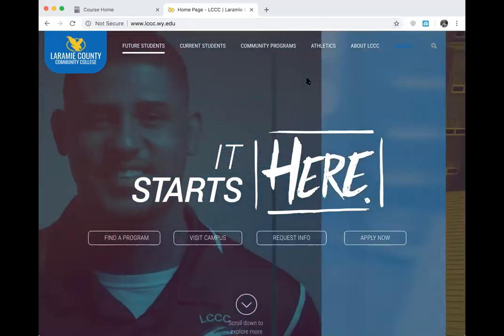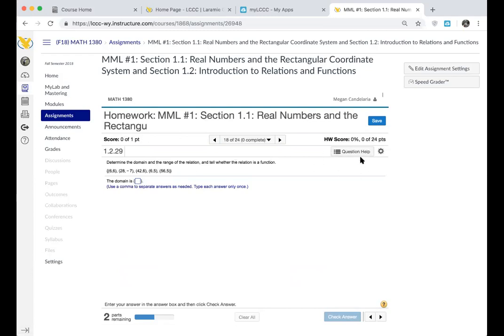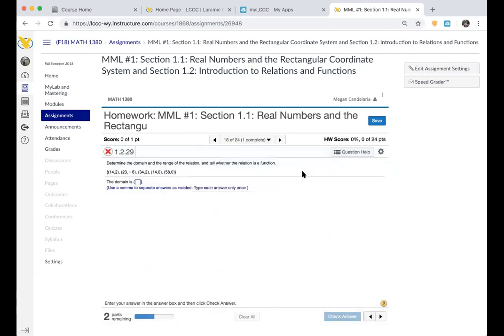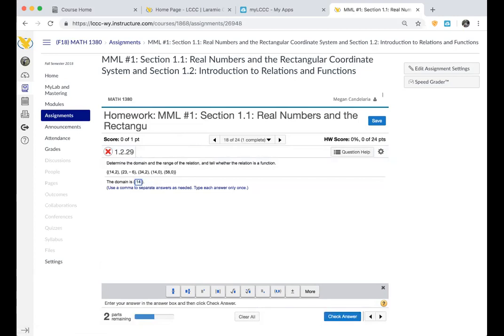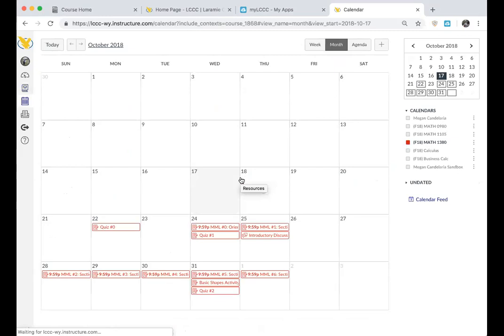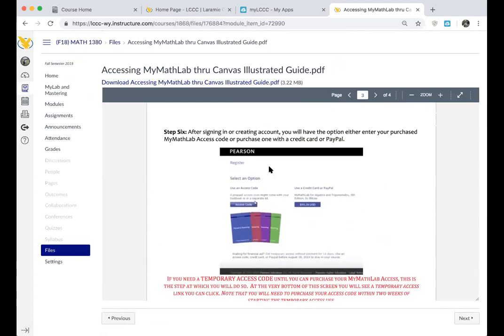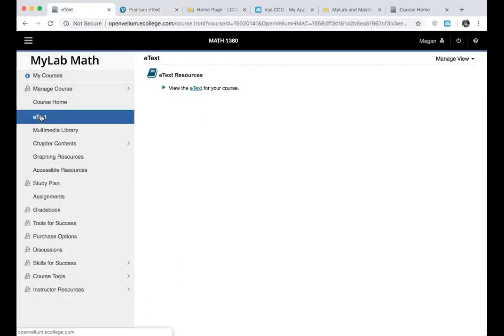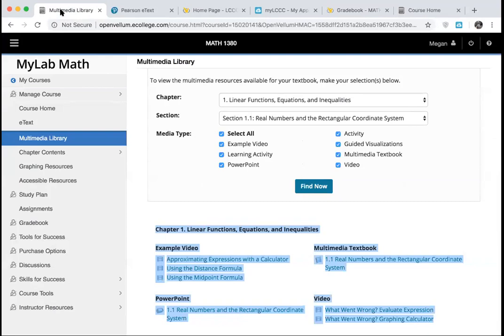Intro to MyMathLab MATH 1380